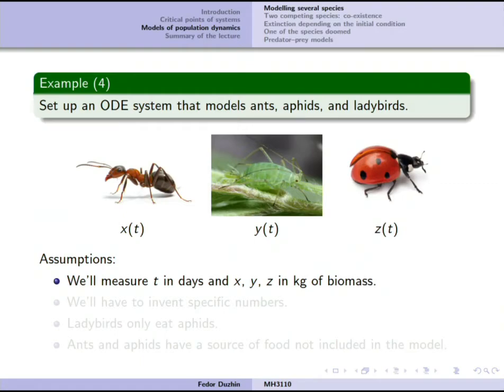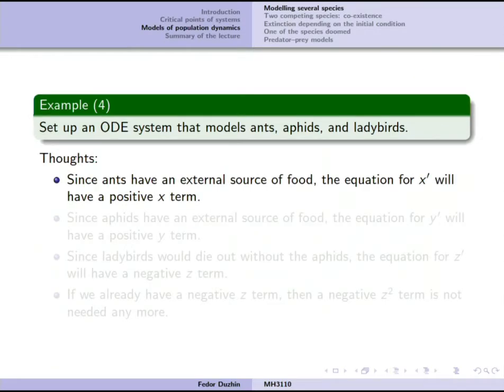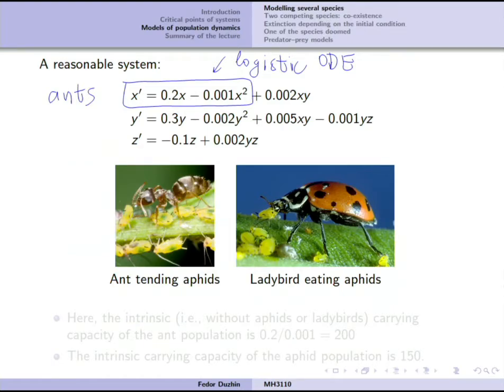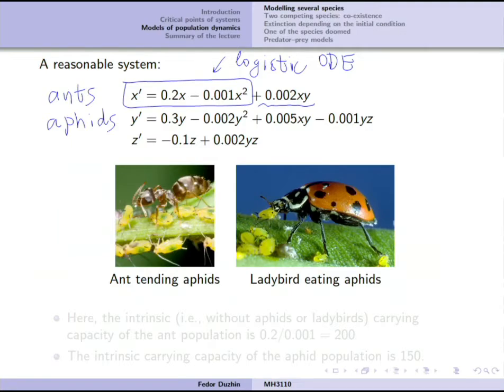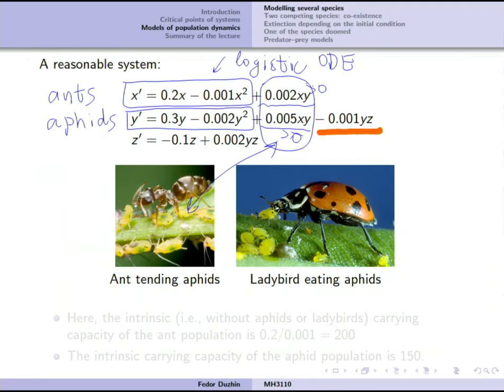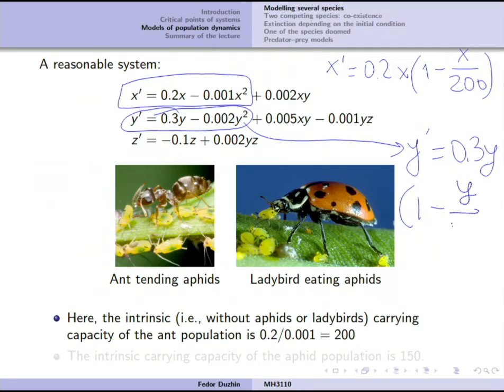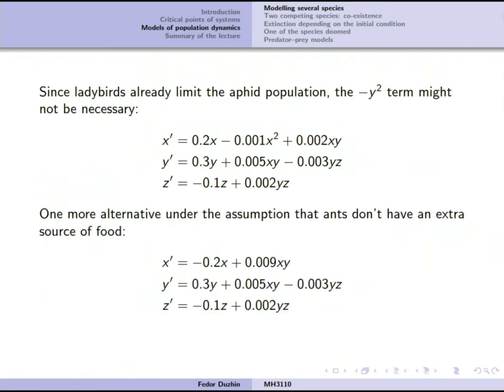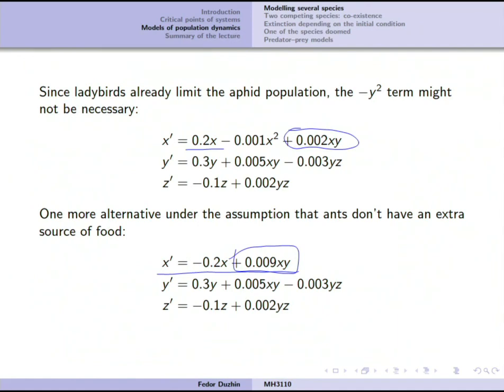ode week11 part06